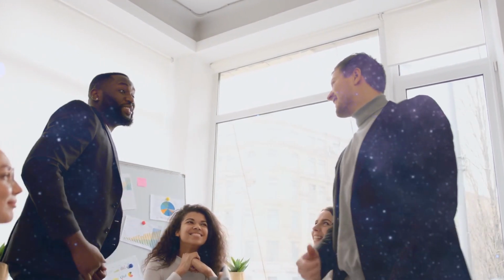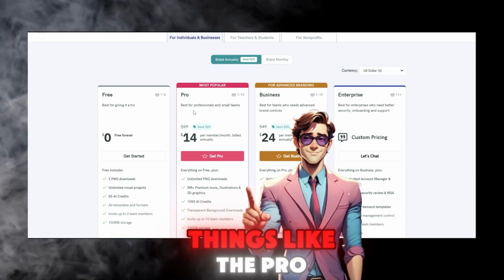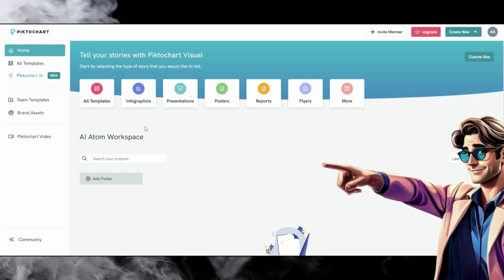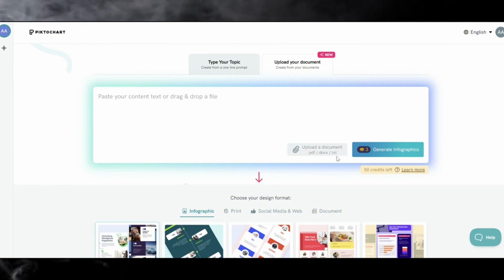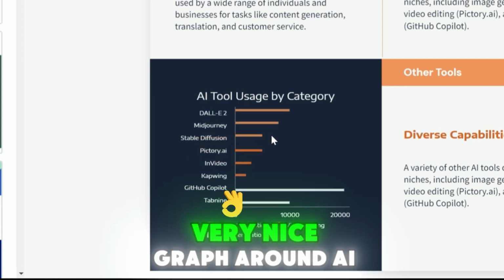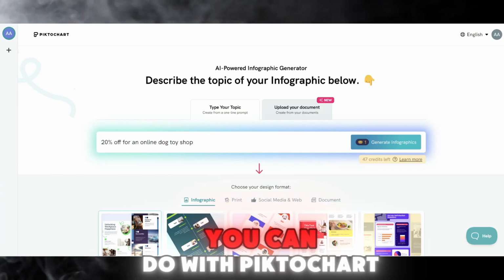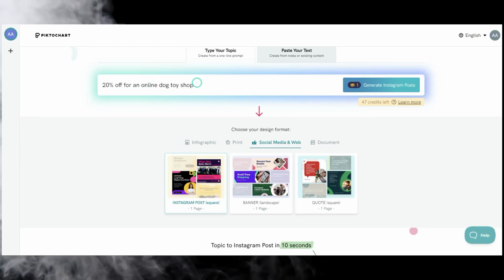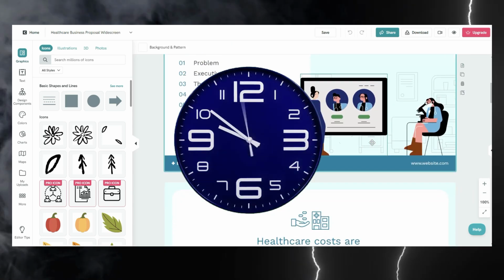Create STUNNING Infographics in Minutes: Piktochart Tutorial!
Get started with Piktochart in this quick Piktochart tutorial! Learn how to use Piktochart to easily make infographics and presentations with AI instead of spending hours in Canva. Discover top tips for infographic design and become an expert infographic creator today!

💸 If you want to MAKE MONEY on YOUTUBE, I highly recommend the course I used HERE 👇

🫵CREDITS🫵